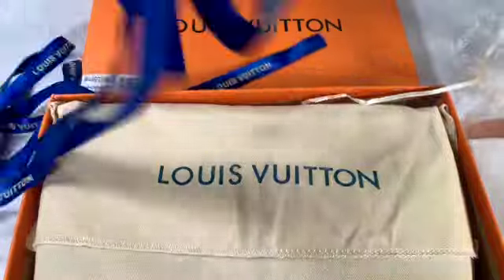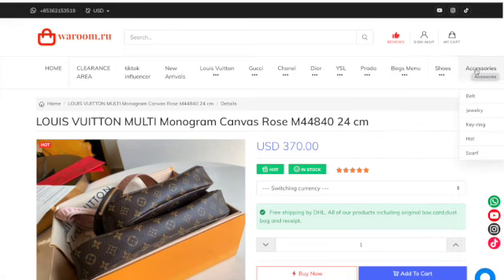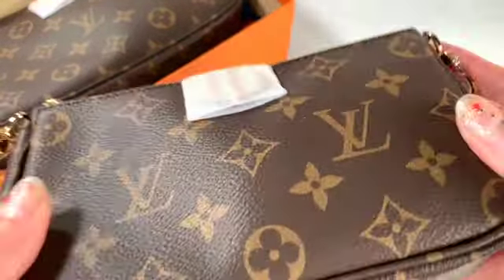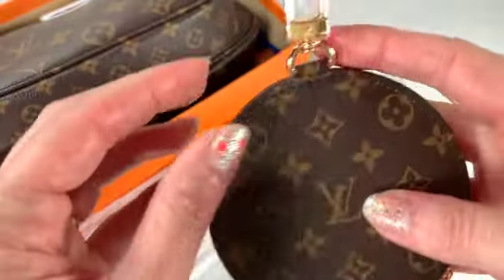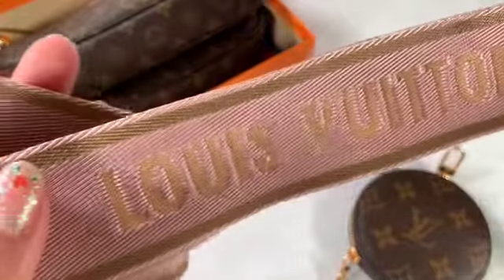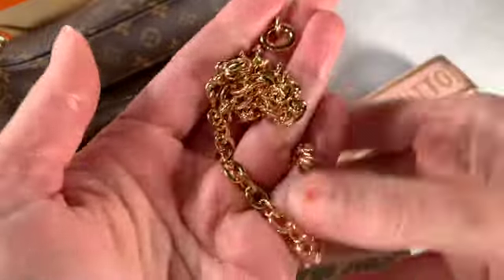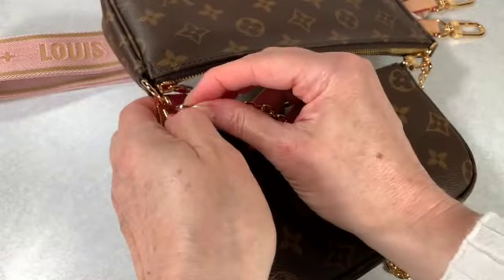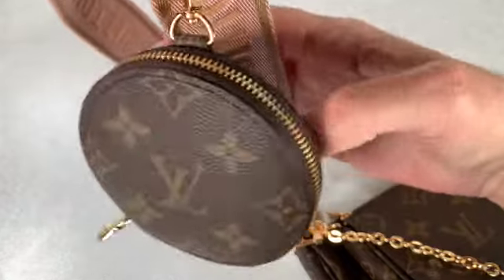LOUIS VUITTON MULTI POCHETTE UNBOXING FROM WAROOM.RU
Louis Vuitton Multi Pochette Accessoires unboxing from Waroom.ru.

In addition to shopping videos, *LIVE* Bunny Birdy Gator Auctions are now part of the channel!!!